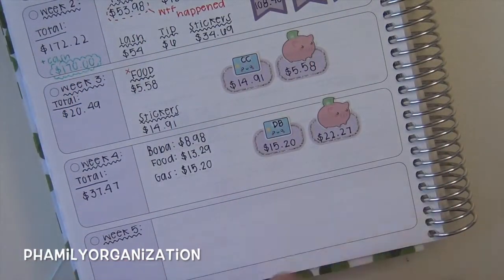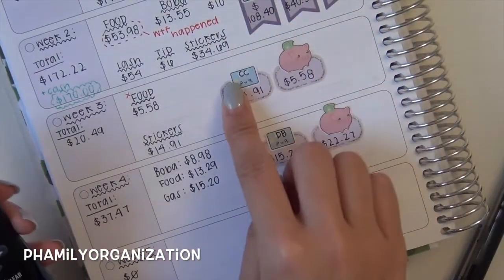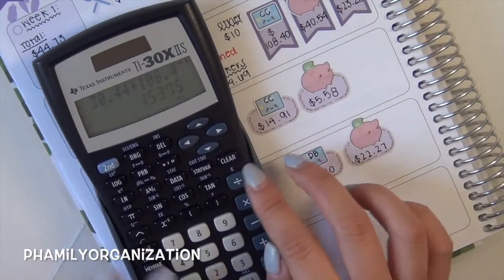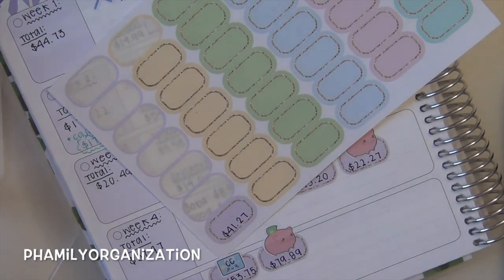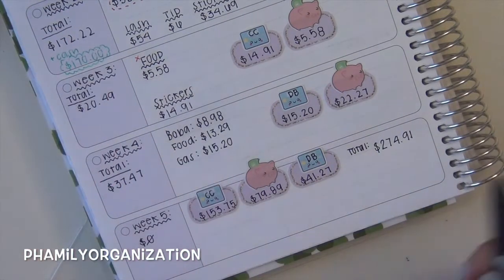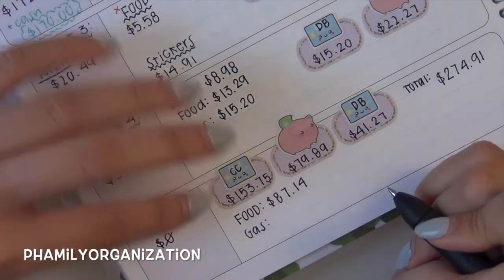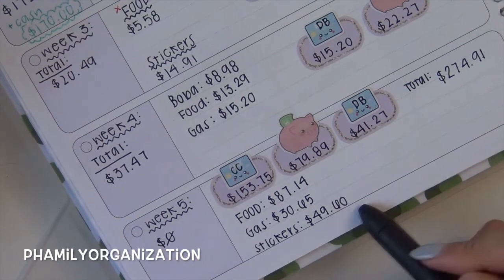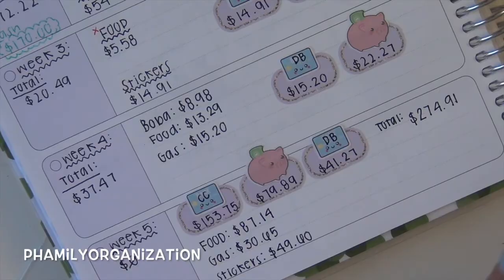Week 5 // April Budget With Me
My etsy shop

Check out my Instagram to check on updates of my weekly spreads, or for spreads that don't make it onto this channel.